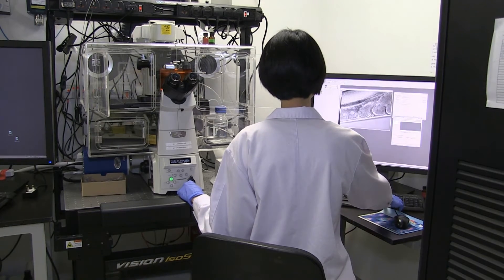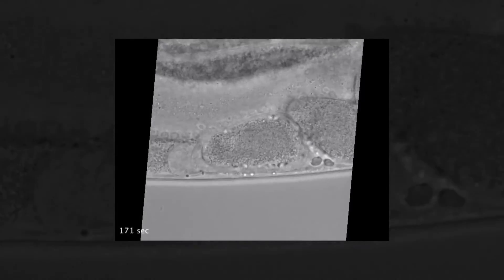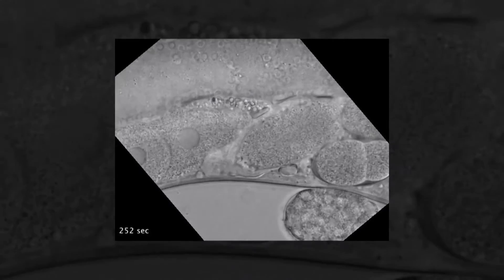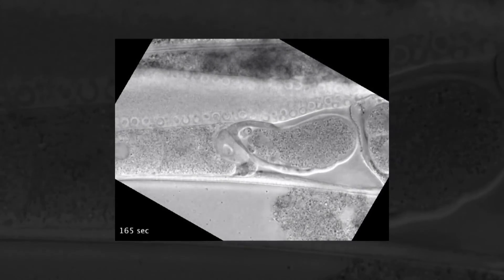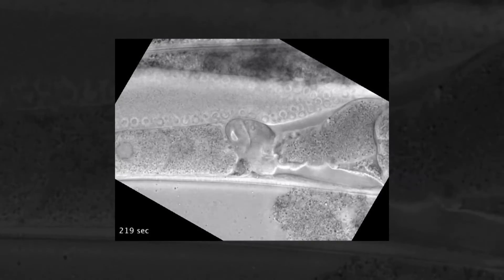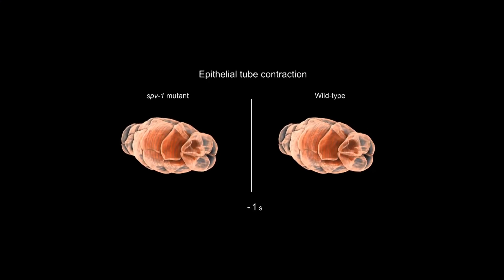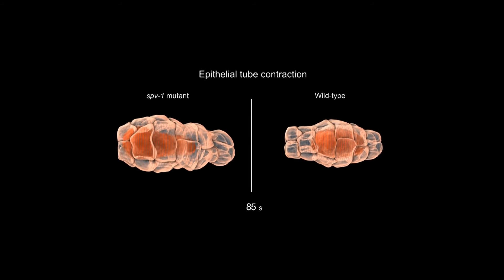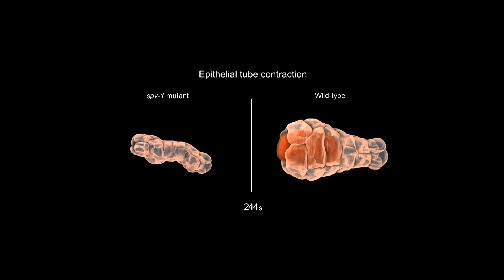MBI Research Highlights: Mechanosensitive Regulation of Spermatheca Contraction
Researchers at the Mechanobiology Institute (MBI), National University of Singapore have identified a novel mechanosensitive regulation of epithelial tube contraction. These findings were published in Current Biology (Pei Yi Tan and Ronen Zaidel-Bar. Transient membrane localization of SPV-1 drives cyclical actomyosin contractions in the C. elegans spermatheca, Current Biology, 19 Dec 2014, doi: 10.1016/j.cub.2014.11.033).